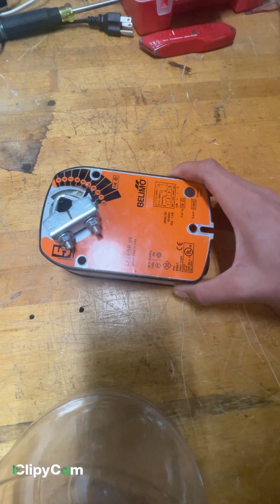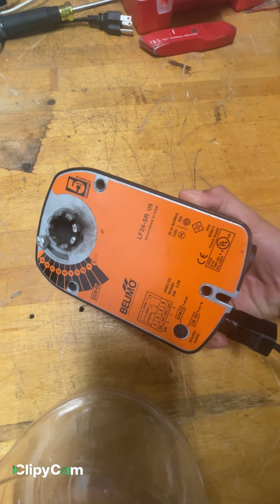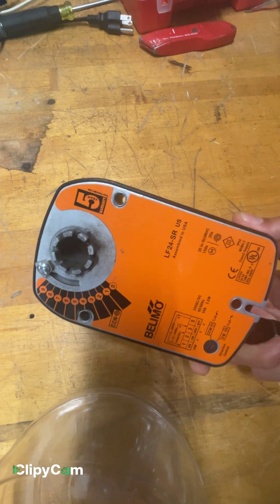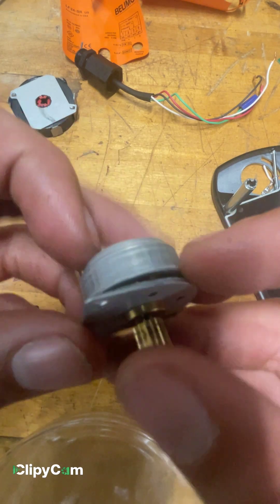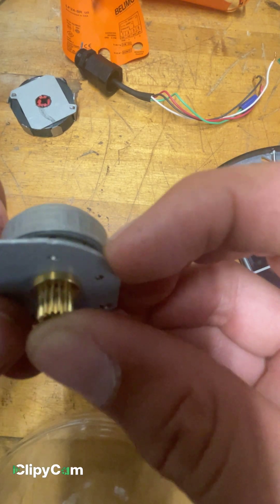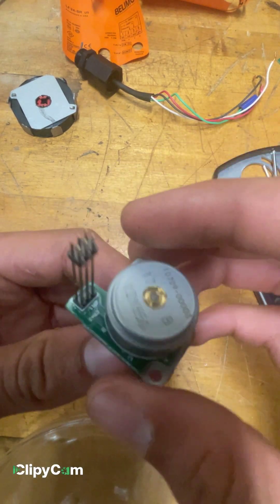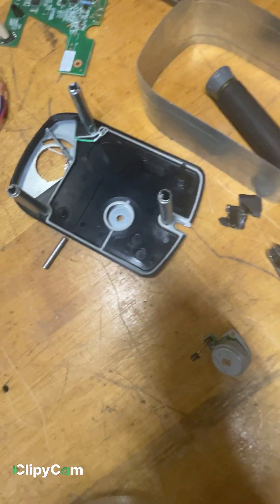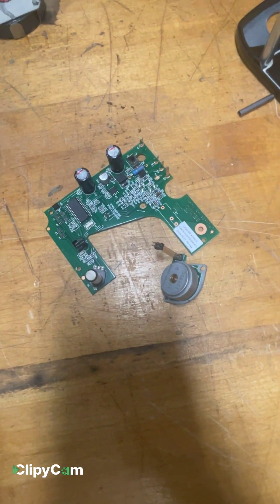Belimo LF 24-SR actuator complete teardown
I forgot to take a picture of the actuator before I took it apart so there’s a picture of one I found on google.